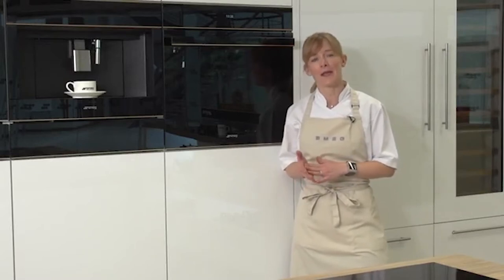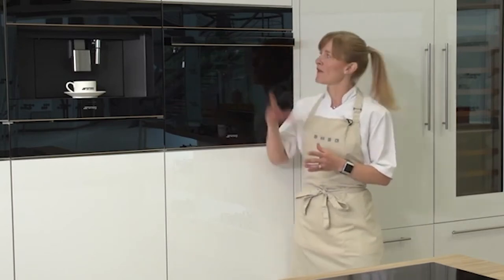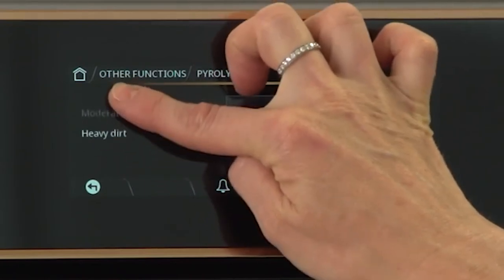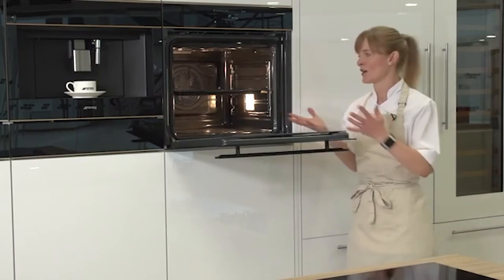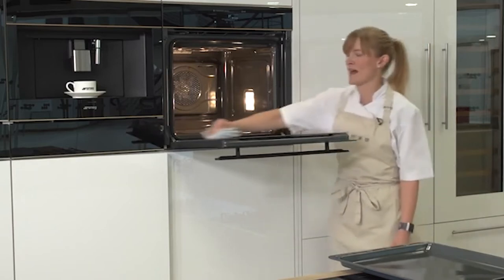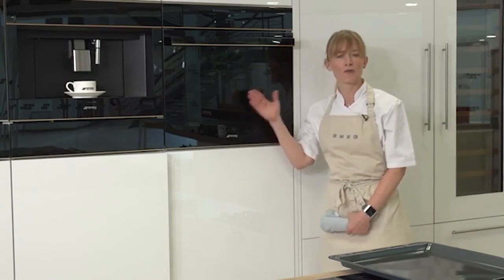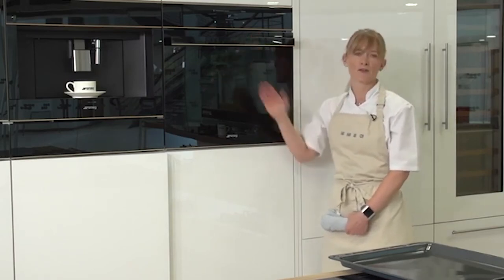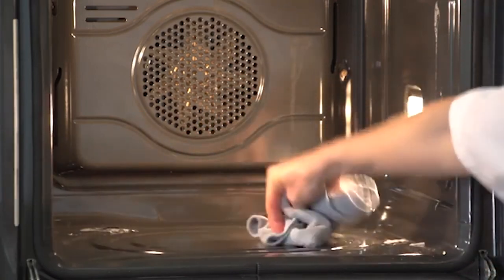Smeg Pyrolytic self clean built in ovens, available from Häfele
This video shows you how to use the pyrolytic clean function in Smeg built in ovens. Pyrolytic is a premium self cleaning function included with selected Smeg built in ovens. Pyrolytic cleaning removes the need for manual cleaning of the oven, reducing the maintenance required. Find out more at hafele.co.uk/smeg